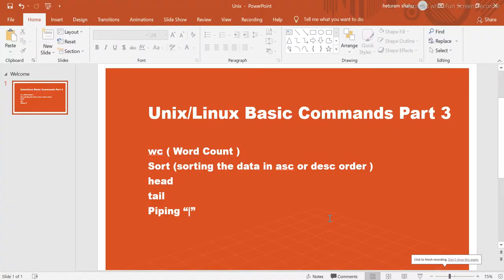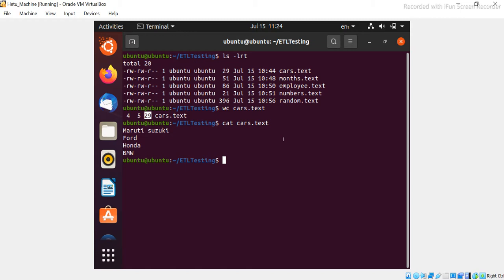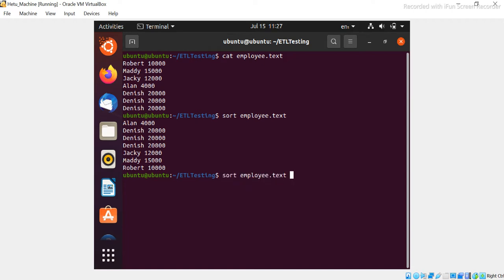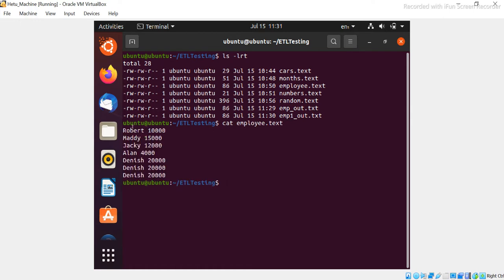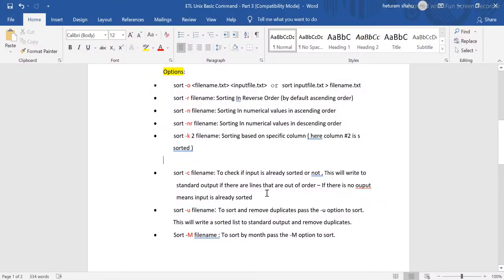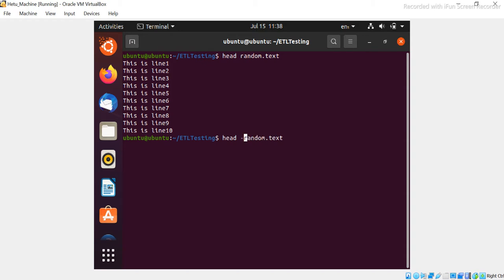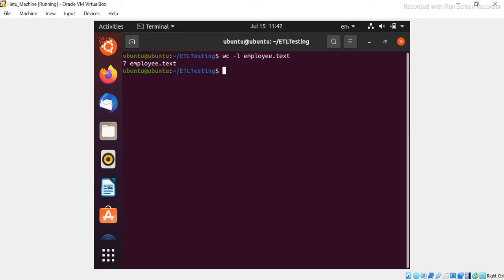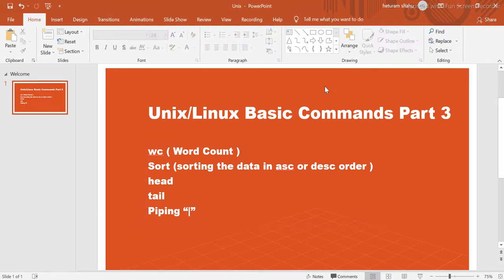Linux for QA/Testers | sort,wc, head, tail and piping commands [step-by-step- all possible options]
ETL Testing
sorting the data in ascending or descending order

linux interview questions and answers for freshers
linux interview questions and answers for experienced
unix vs linux
unix commands

This is session 3 on Unix/Linux basic commands with following contents:
1. wc ( word count )
• wc filename
• wc -l filename ( For getting the number of lines )
• wc -w filename ( For getting the number of words )
• wc -c  filename( For getting the number of characters )
• combination of different options
e.g.  wc -lw filename

2. sort ( sorting the data in ascending or descending order )
• By default, sort command sorts file assuming file contents are in ASCII
• It can also sort the numeric values when used with options
• When file contents are mixed of upper- and lower-case letters then lower case are sorted first followed by upper case letters
Options:
• sort -o filename.txt inputfile.txt
• sort -r filename: Sorting In Reverse Order (by default ascending order)
• sort -n filename: Sorting In numerical values in ascending order
• sort -nr filename: Sorting In numerical values in descending order
• sort -k 2 filename: Sorting based on specific column ( here column #2 is sorted )

• sort -c filename: To check if input is already sorted or not , This will write to
    standard output if there are lines that are out of order – If there is no ouput
    means input is already sorted
• sort -u filename: To sort and remove duplicates pass the -u option to sort.
   This will write a sorted list to standard output and remove duplicates.
• Sort -M filename : To sort by month pass the -M option to sort.

3. head command
• head filename : By default display first 10 lines from the file .
• head -n filename : where n is number of lines you want to display

4. tail command
• tail filename : By default display last 10 lines from the file .
• tail -n filename : where n is number of lines you want to display

5. Usage of Piping “|”
• Redirection of std output of one command to another
• Unidirectional (dataflow from left to right )
• Syntax
cat emp.csv | sort -u |head -2 Hope you like my work , Please do consider to subscribe this channel and encourage me for bringing more and more video for you and do watch below playlists.

  Happy Learning!